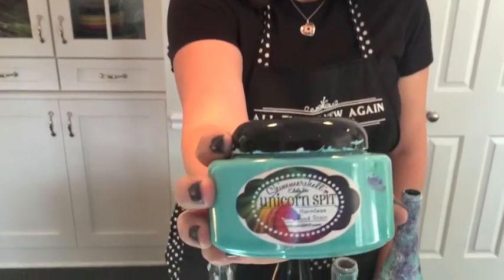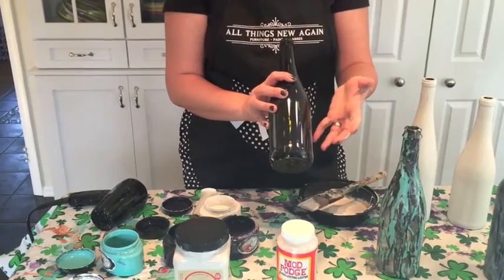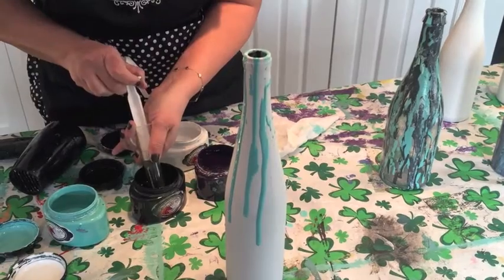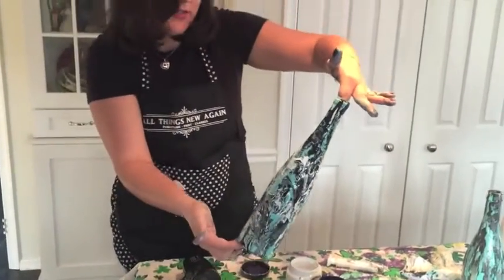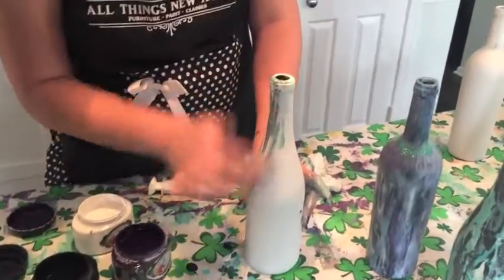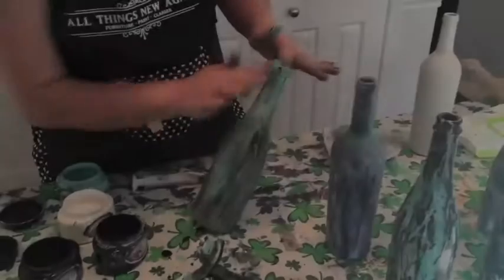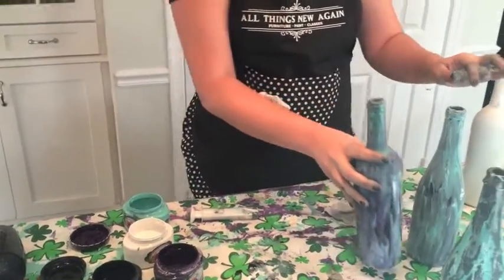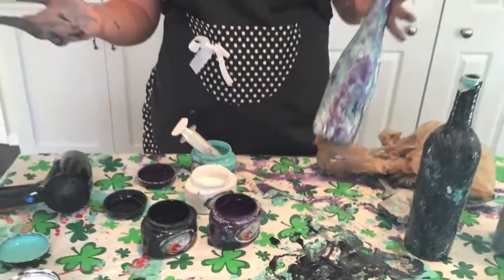How to Create Wine Bottle Art with Unicorn Spit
Turn an ordinary wine bottle into a one-of-a-kind work of art with Unicorn Spit non-toxic rainbow gel stain. In this video, I demonstrate three techniques to get you started using this amazing new product.

All Things New Again is a family-owned furniture and paint boutique in Leesburg, Virginia (about an hour or so west of Washington, DC.) Please stop by the next time you are in town!